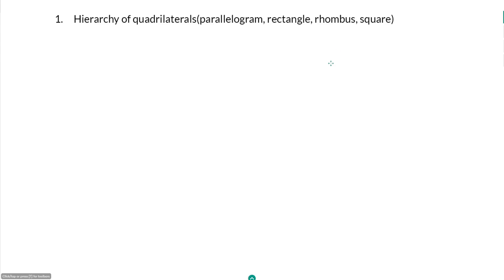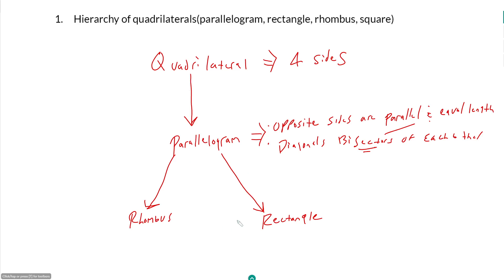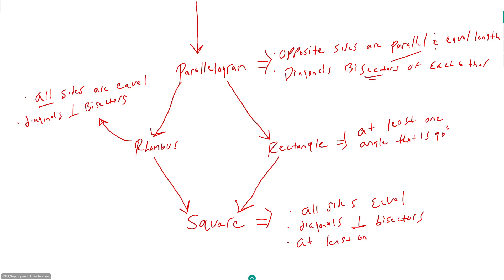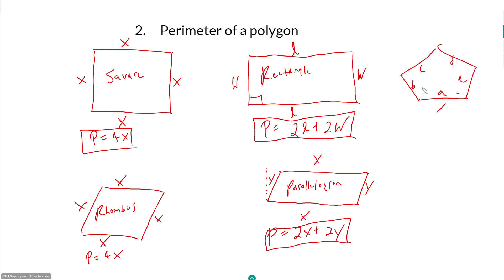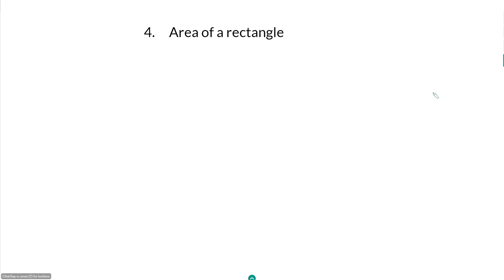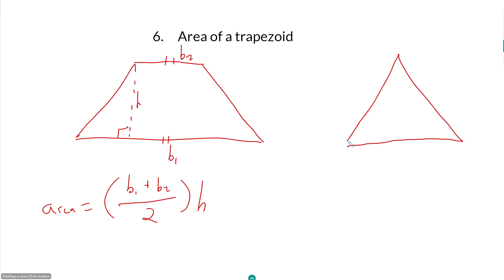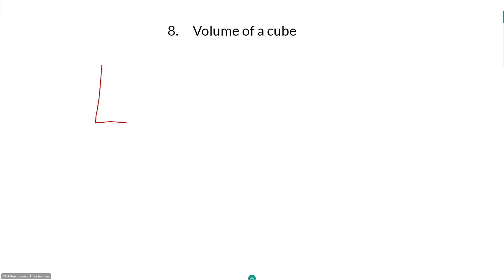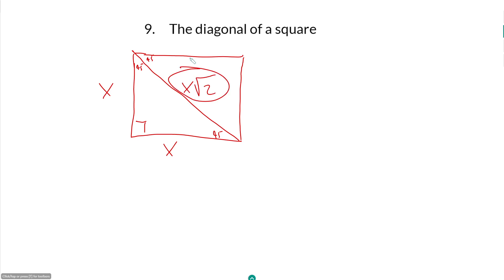Bonus - Quadrilateral Geometry - Cheat Sheet Summary _OLDVERSION